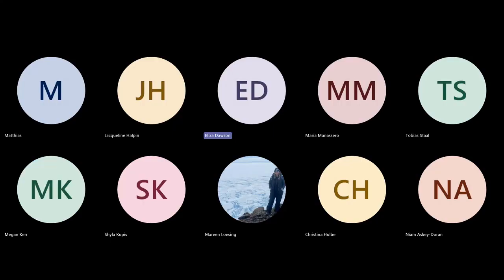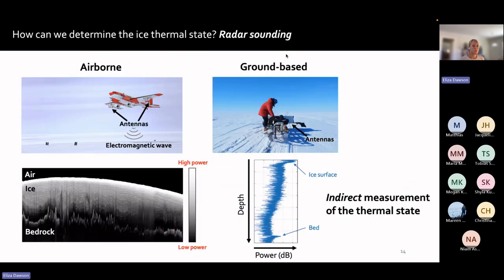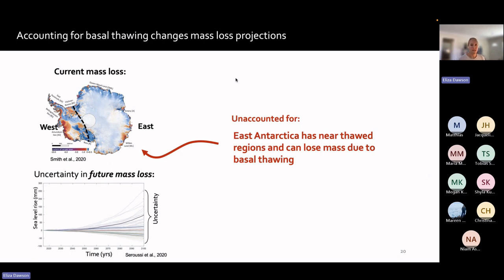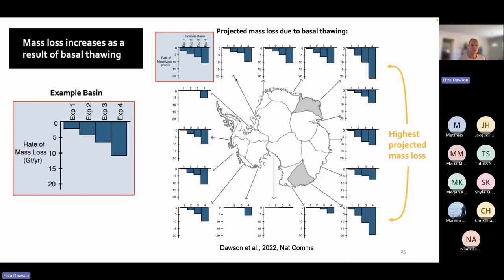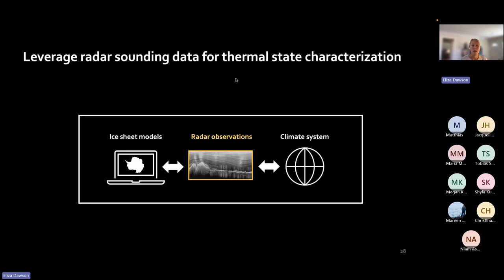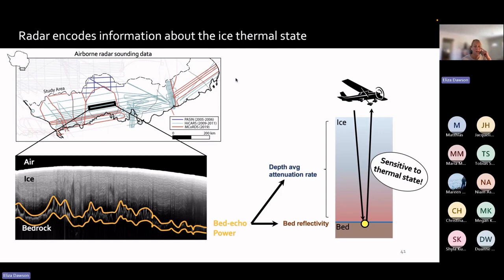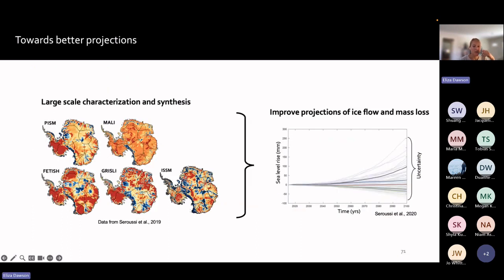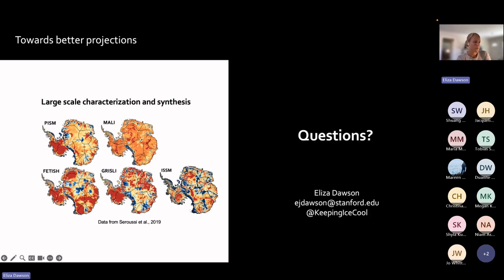Eliza Dawson - Basal thermal conditions in Adélie-George V Coast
Basal thermal conditions in Adélie-George V Coast